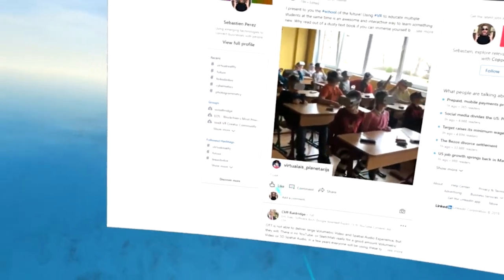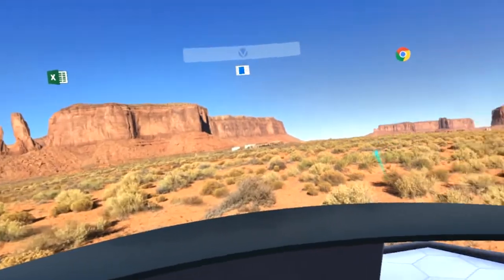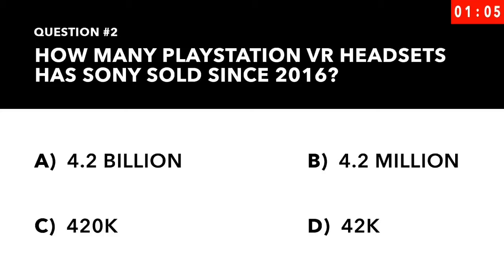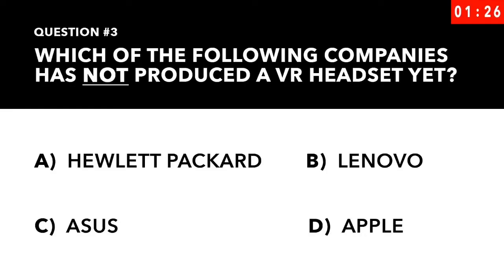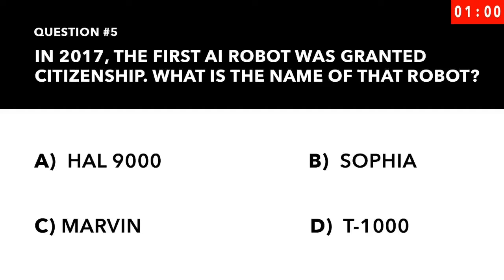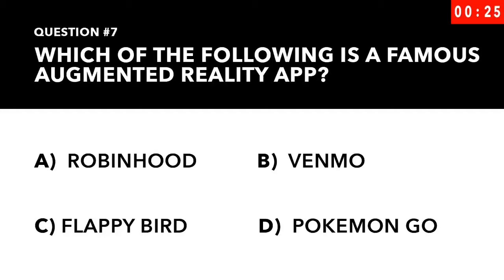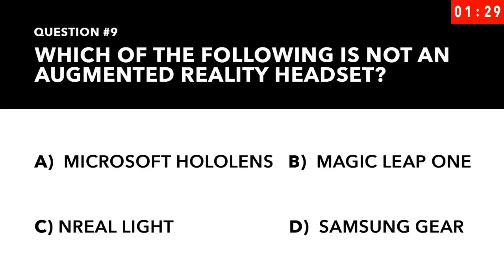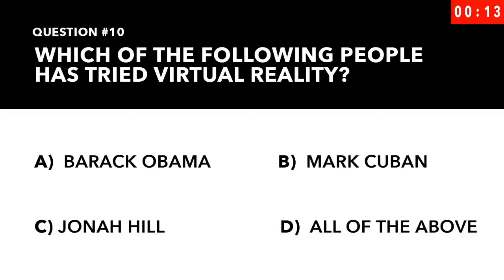Virtual Reality at work?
We went live on LinkedIn for the first time to talk about Virtual Reality in the workplace and provide a definitive answer to this question. Make sure to stick around for Tech Trivia!

Tech Trivia: 06:42

Oculus Quest All-In-One VR Gaming Headset – 64GB
Oculus Quest All-In-One VR Gaming Headset – 128GB

Oculus Quest Travel Case

NiZn Rechargeable AA Batteries and Charger

Extend your VR sessions with Anker PowerCore Power Bank

Netdot USB-C Magnetic Fast Charging Cable

Oculus Quest Headset Display by AMVR